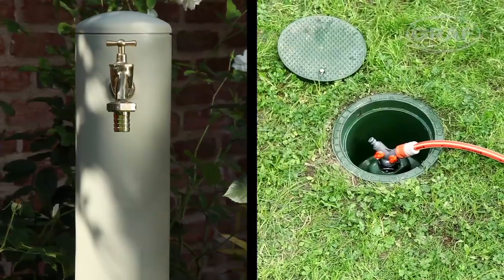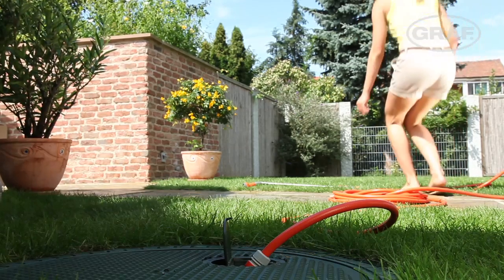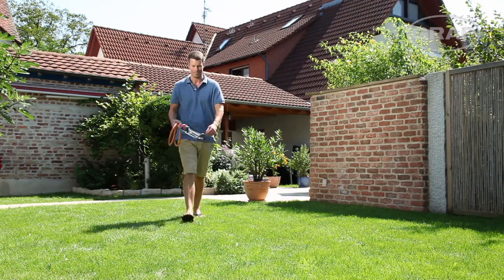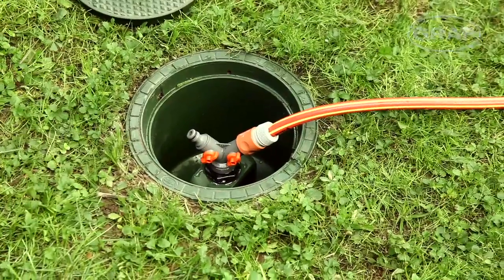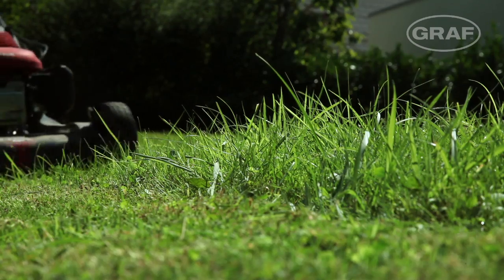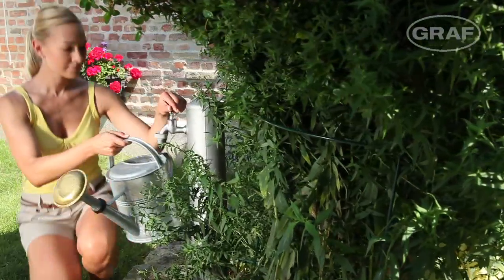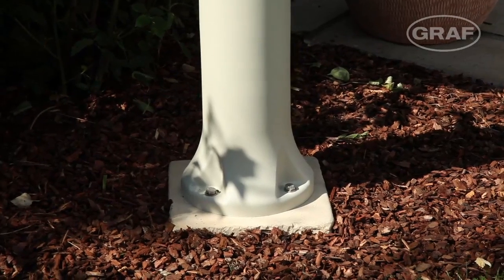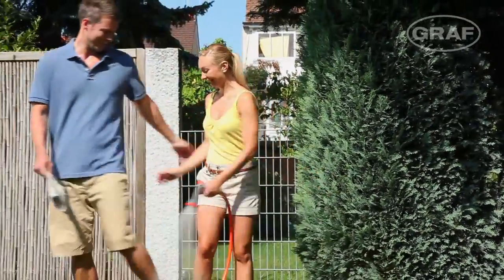How to access rainwater from your rainwater harvesting system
In this video, produced by our principal suppliers Graf GmbH, find out how you access the rainwater stored in your rainwater harvesting tank. There are many ways, using many products, to access the rainwater in the tank and this video will show you how.